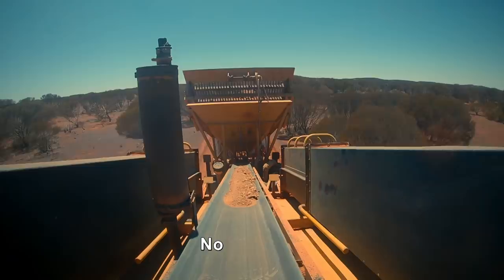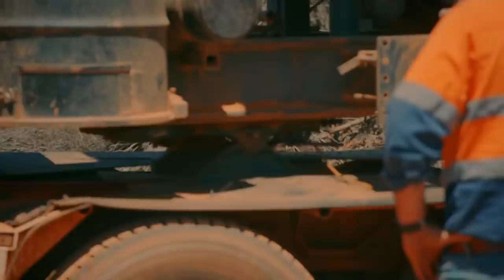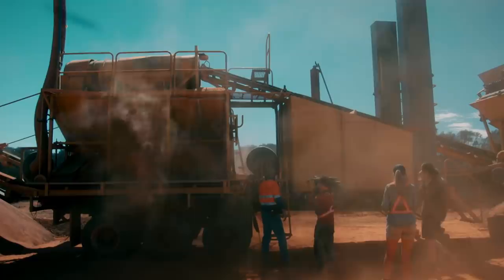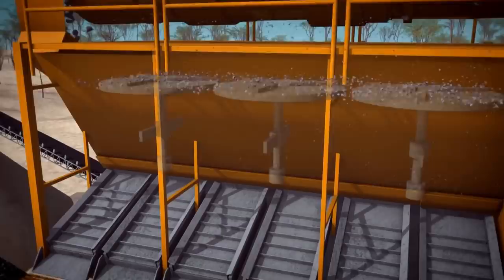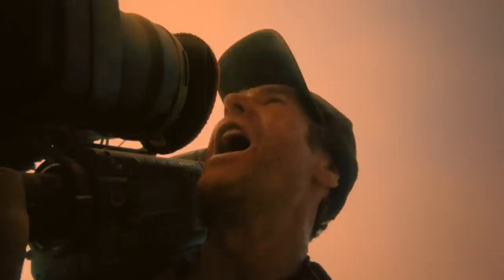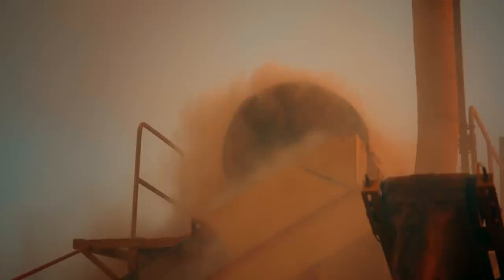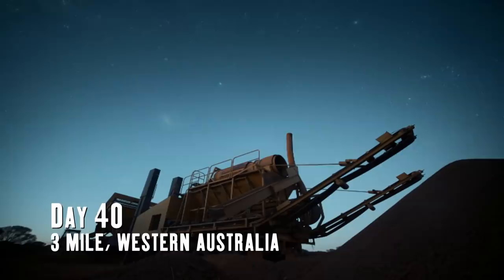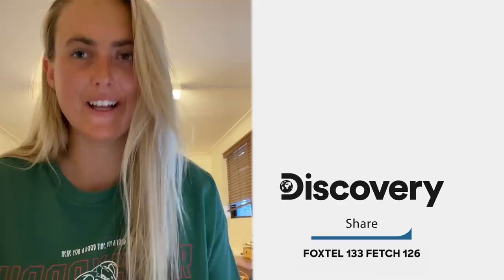Parker Nearly Runs Over Fred In The Middle Of A Gold Tailings Dust Cloud!| Gold Rush: Parker's Trail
Things get scary for Parker Schnabel and his team when processing pay in the goldfields of Australia's Kalgoorlie. The plant produces a massive dust cloud, causing visibility to be so poor that Parker runs the risk of running over Fred!